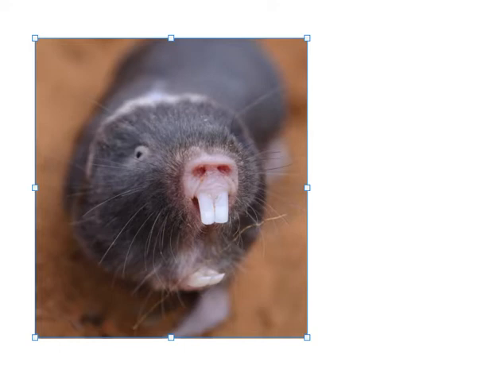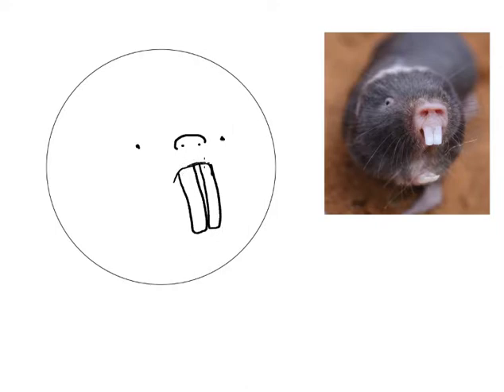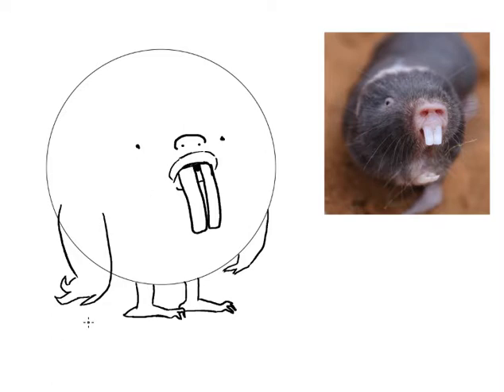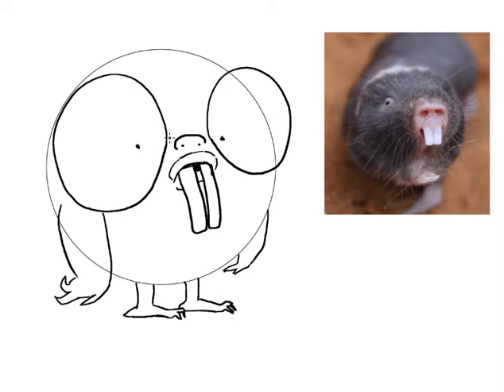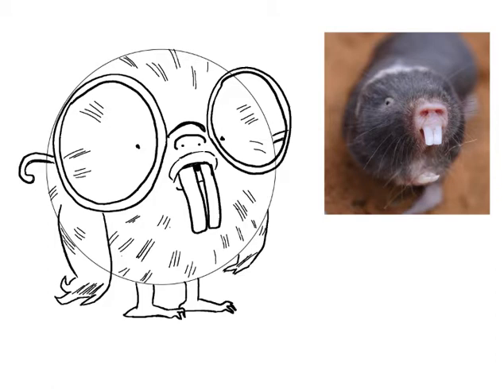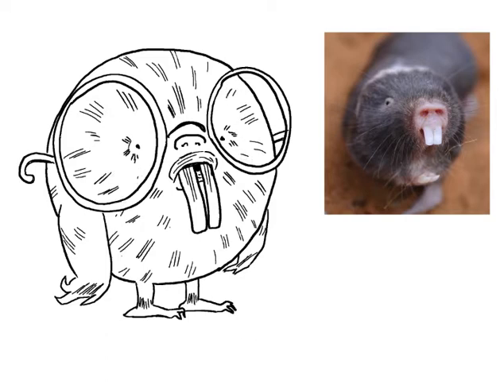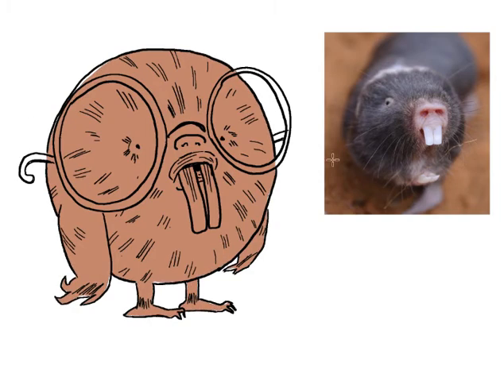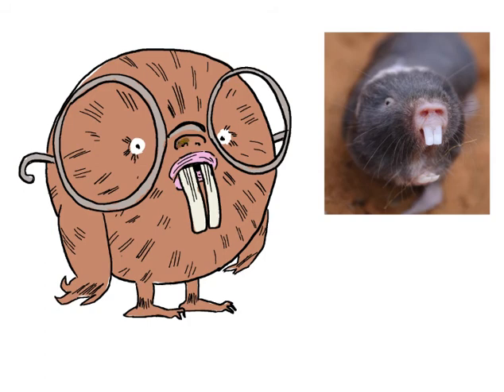Alien Mole Rat character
Drawing a simple character based on a circle using a mole rat reference.